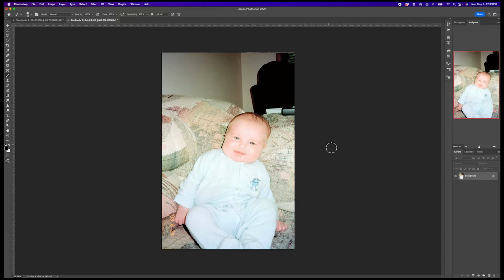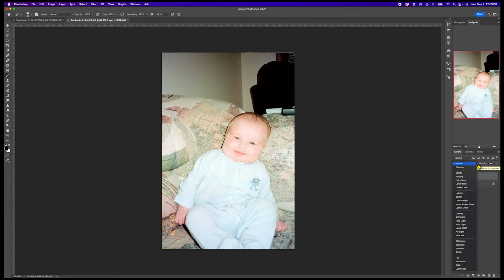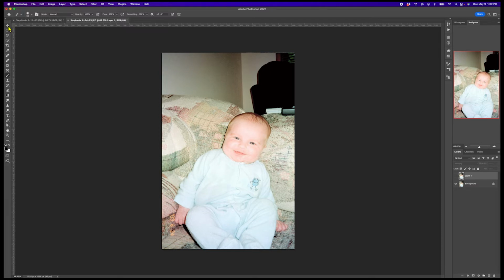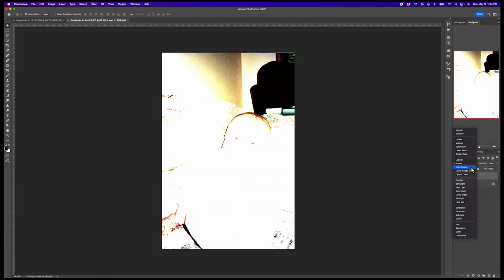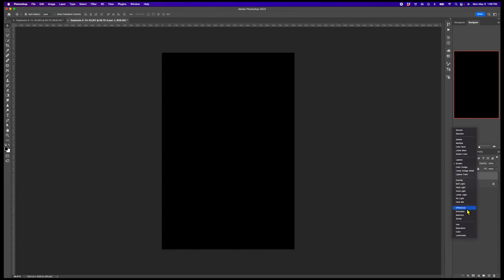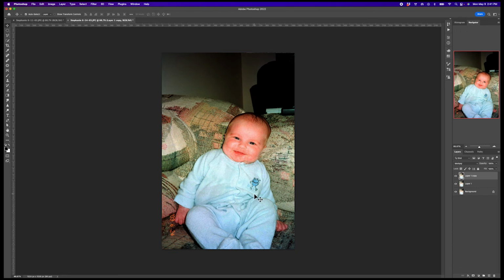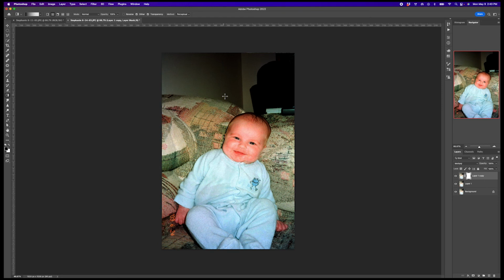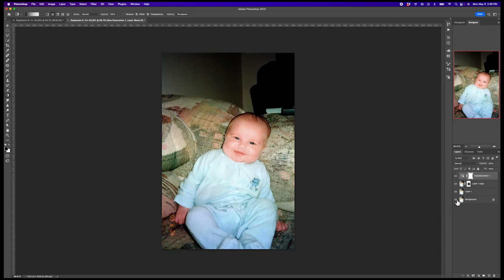Blending Modes - more about them and using the multiply mode to recover over-exposed photos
Nikole briefly discusses and demos the blending mode options before diving into how to use the multiply blending mode to recover the exposure of an over-exposed photo of her daughter from 2003.